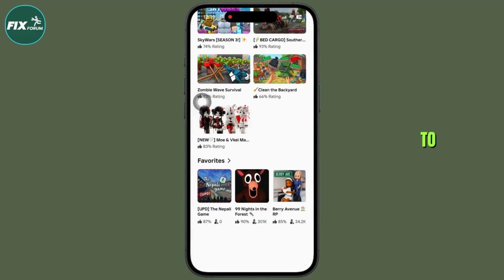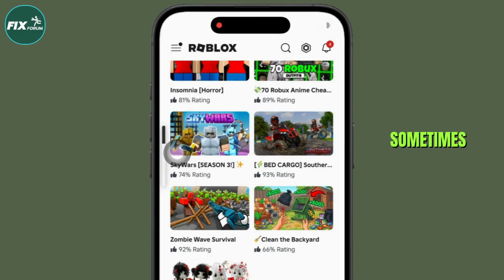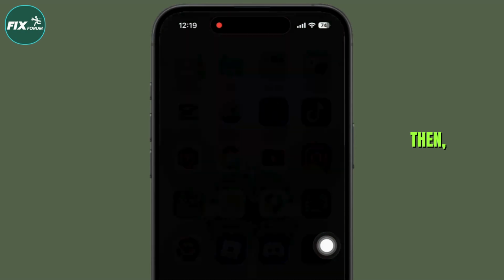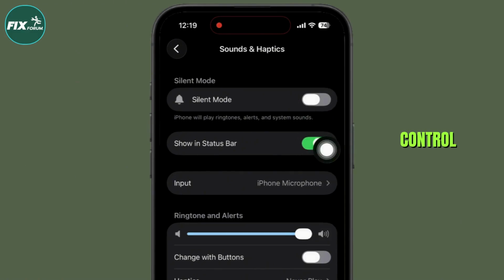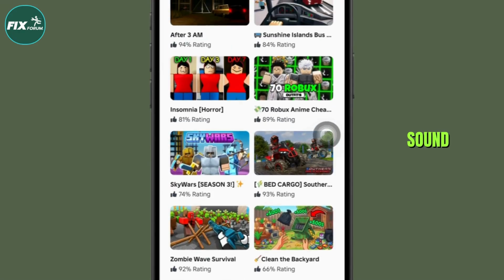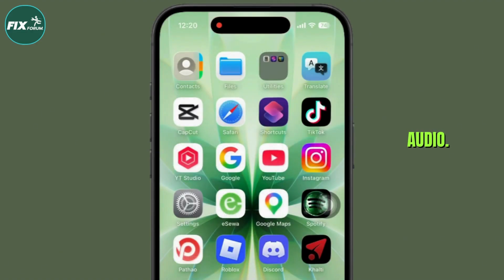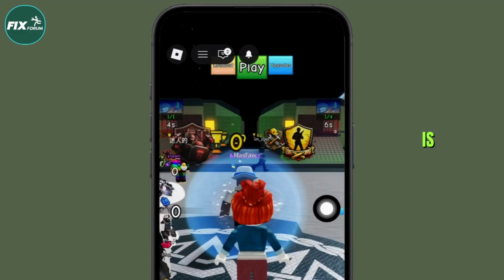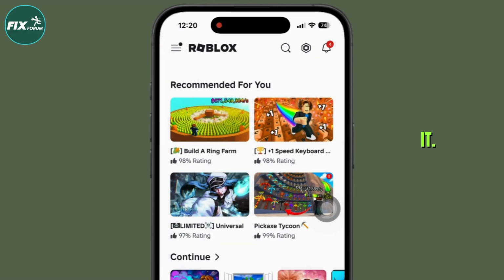How To Fix No Sound on iPhone Games (Easy Audio Fix 2026)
In this video, you’ll learn how to fix no sound in games on iPhone in 2026. If your game audio is muted, glitching, or not working at all, this guide will help you solve the issue step by step.

This problem can happen due to silent mode, volume settings, Bluetooth connections, in-game settings, or software glitches. In this tutorial, you’ll learn how to check sound settings, disable silent mode, reconnect audio, and fix common game sound issues.

We will also show how to restart apps, reset settings, and troubleshoot audio bugs in iOS games.

Timestamps:
0:00 – Introduction & issue overview
0:06 – Check silent mode switch
0:14 – Increase volume level
0:24 – Disable Bluetooth devices
0:36 – Check in-game audio settings
0:50 – Restart the game
1:04 – Restart iPhone
1:18 – Update iOS if needed
1:30 – Final result & summary